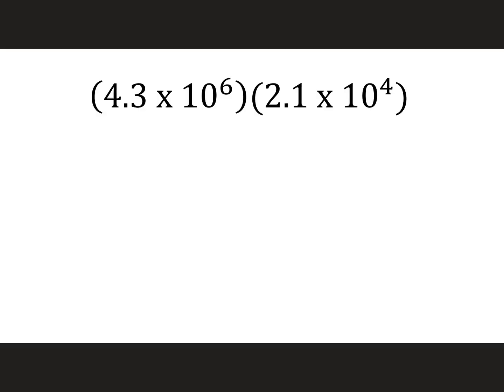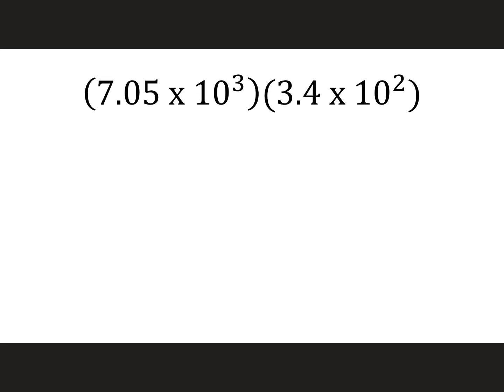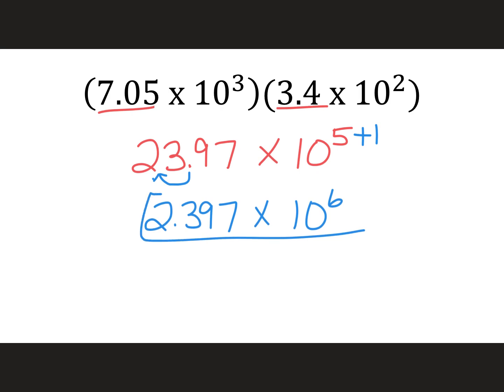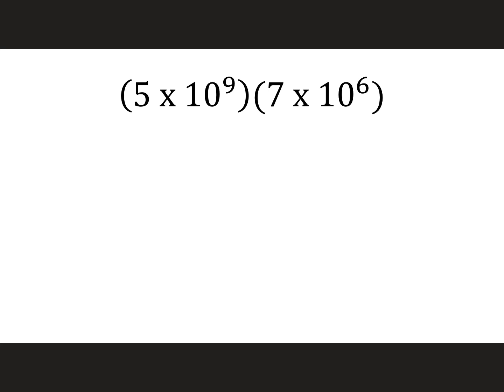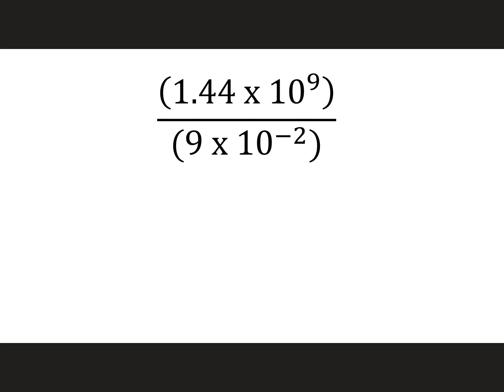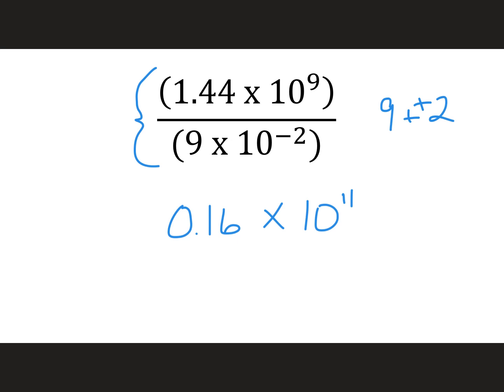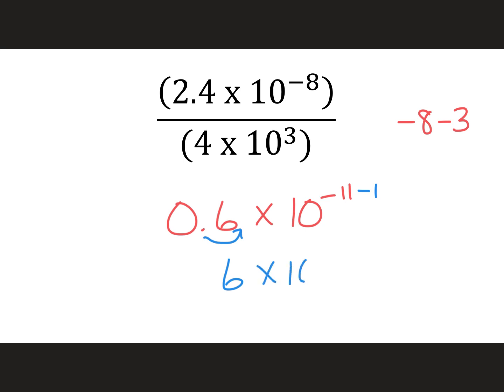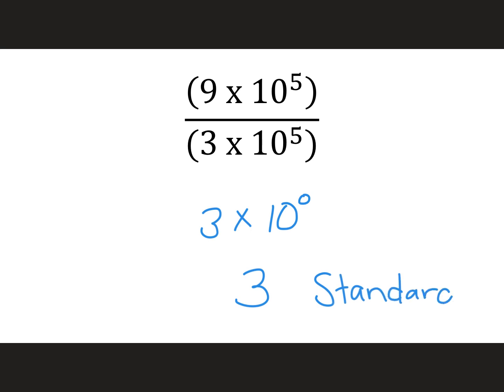Scientific Notation: Multiplying and Dividing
Learn how to multiply and divide scientific notation.